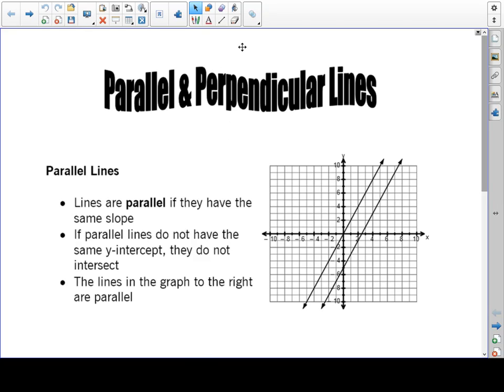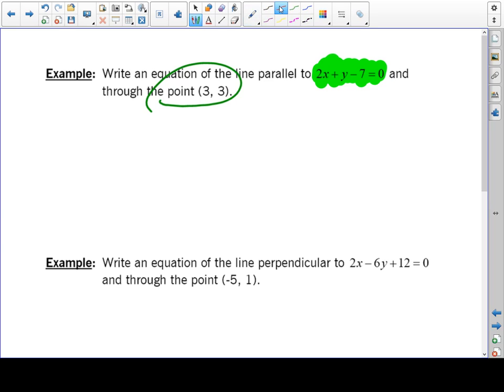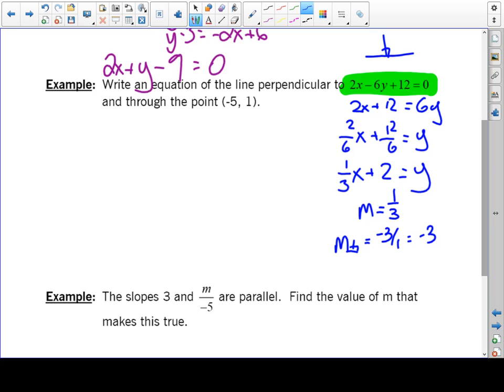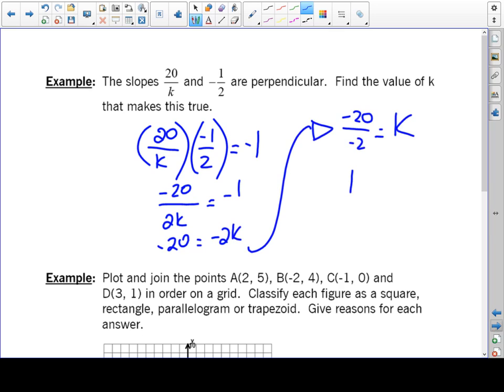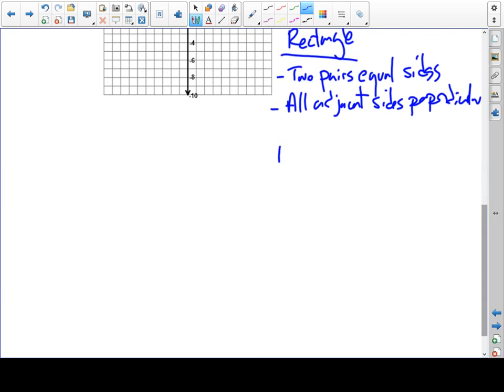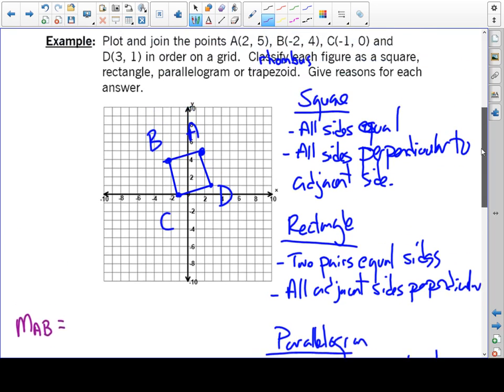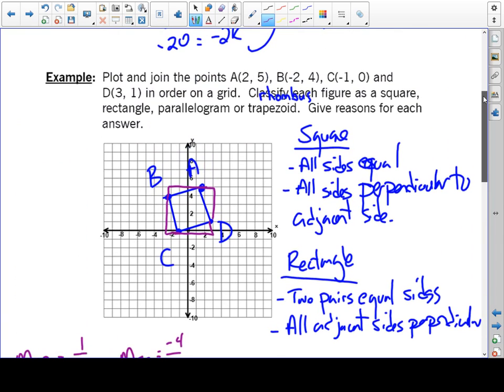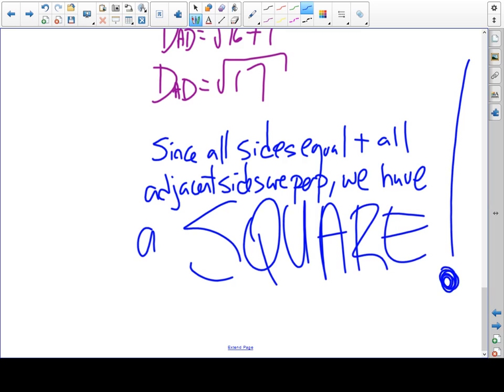10IAP parallel perpendicular lines